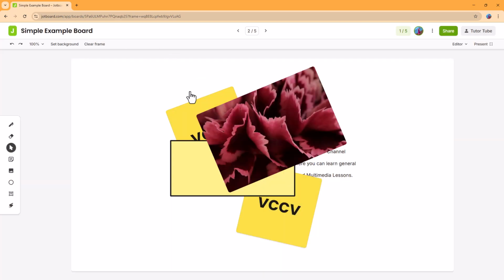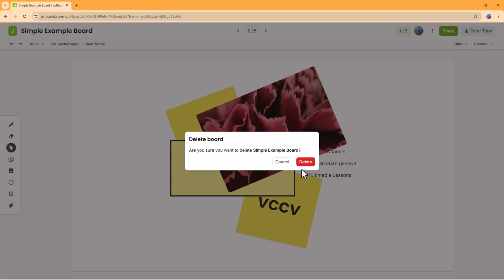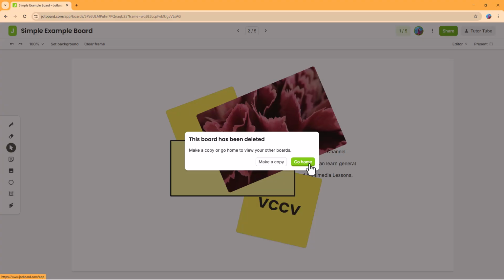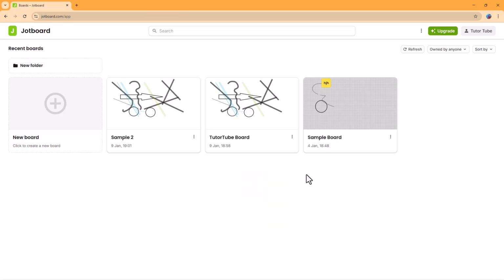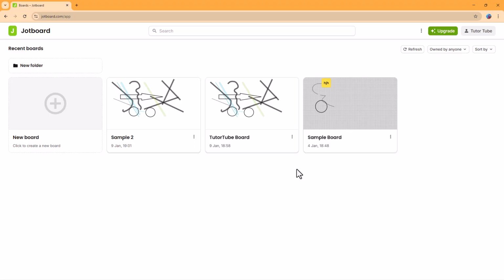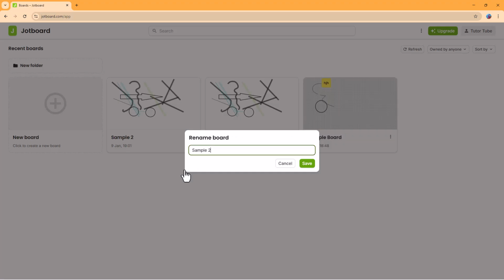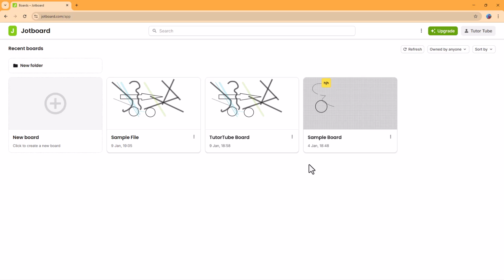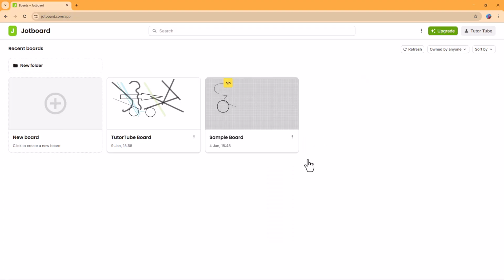Jotboard - Lesson 19 - Renaming and Deleting a Board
In this tutorial, we will explore Renaming and Deleting a Board in Jotboard.